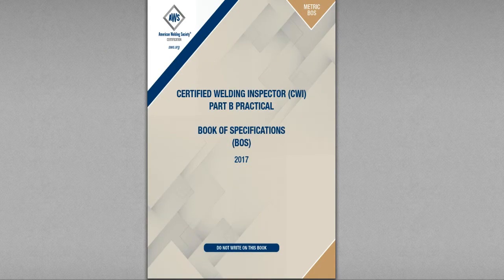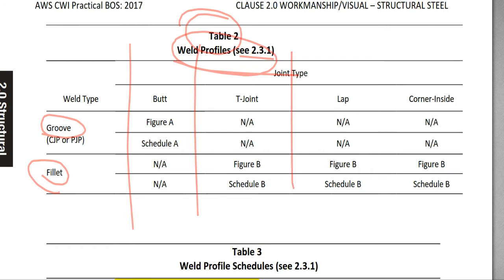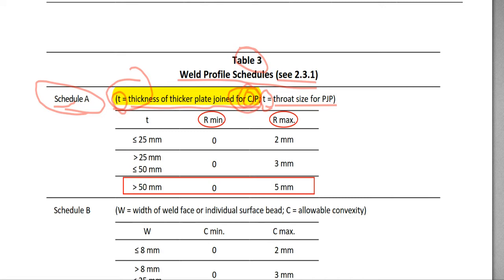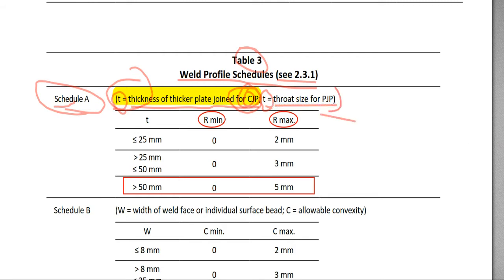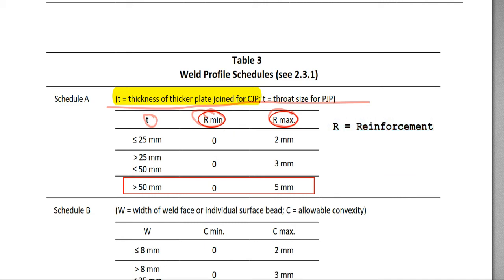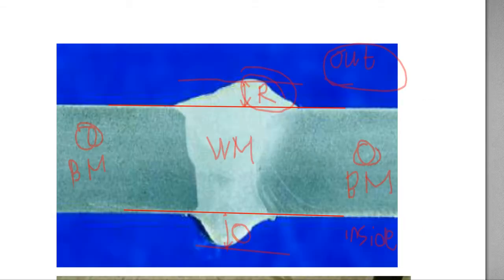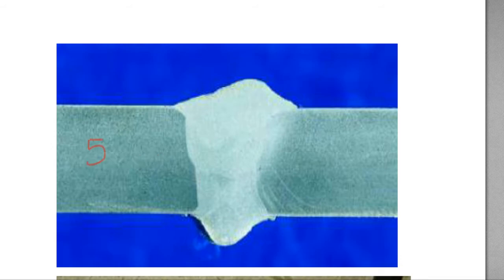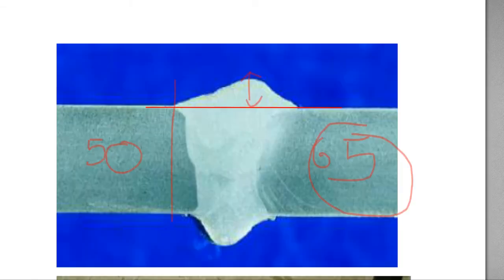CWI Part B Lecture#8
CWI Part B
Hi guys, welcome to CWI Part B Lecture#8
Chapter #2, Workmanship Requirement and Visual Inspection Acceptance Criteria - Structural Steel

the lecture is about paragraph. Table 2, 3, Figure AB